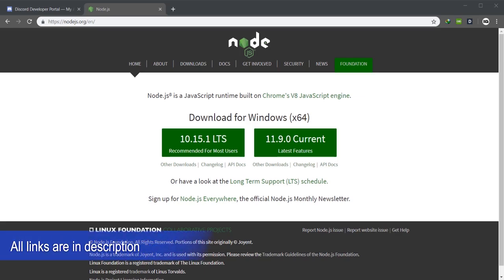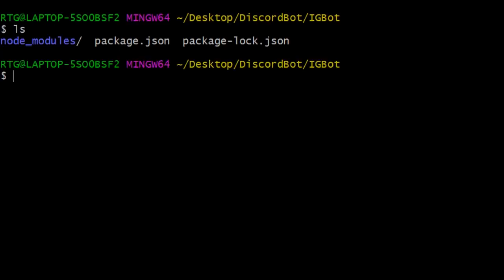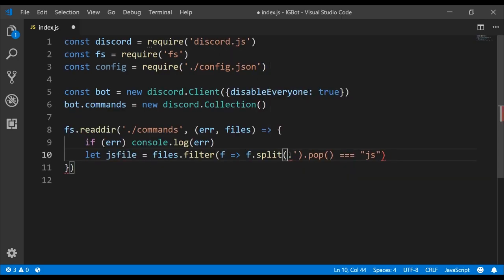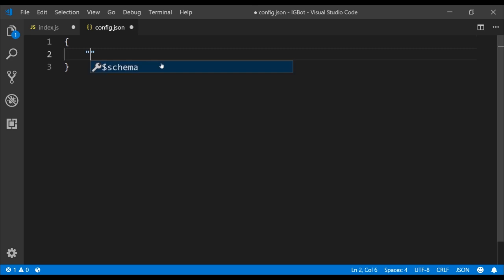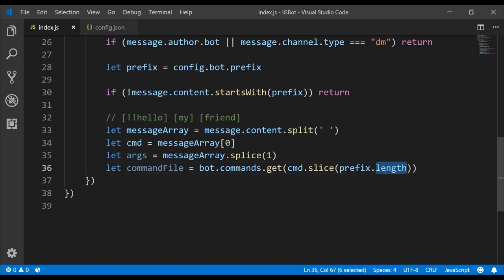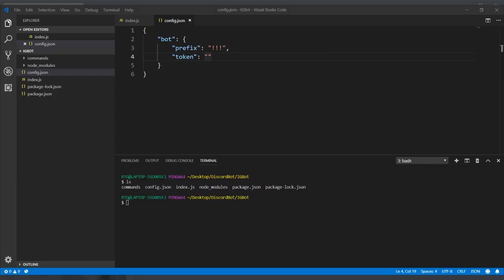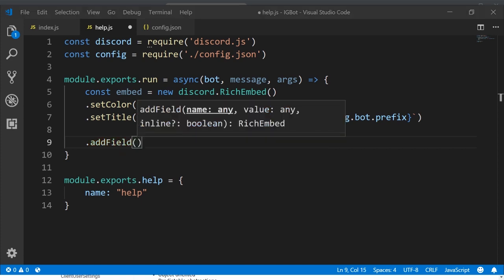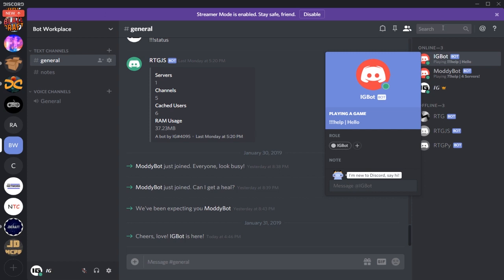How to create your own Discord.js Bot in just 30 minutes!